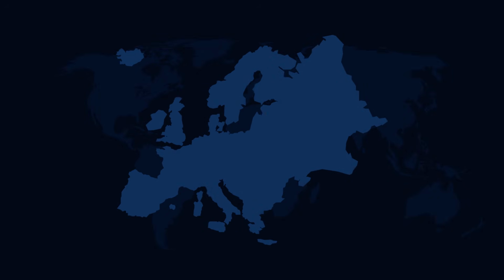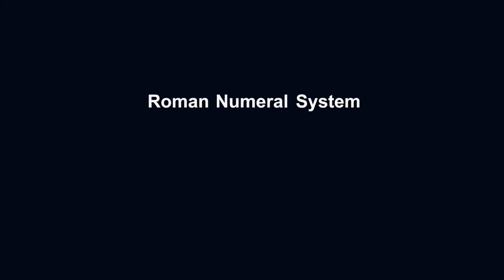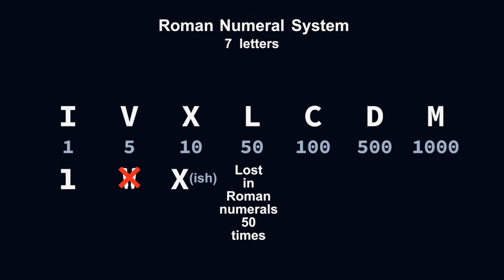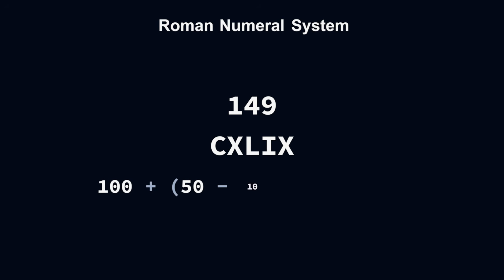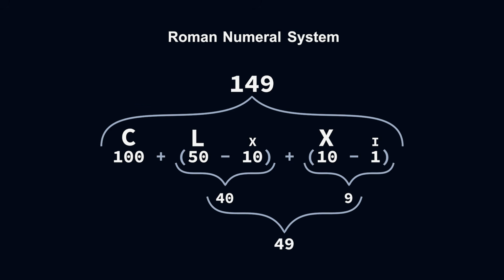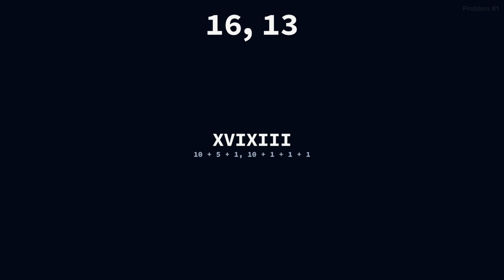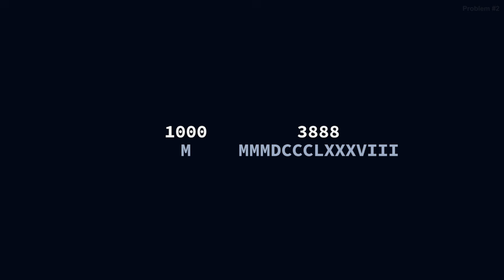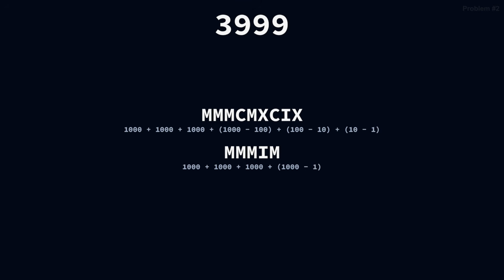What You Didn't Know About Roman Numerals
There's a lot of features and functionality in Roman numerals that the average person doesn't know! Let's learn the core features of Roman numerals, some interesting features, and a few oddities for good measure.

Chapters:
00:00 Introduction
00:42 How Roman Numerals Work
02:03 The Problems
03:53 Fractions
05:03 Vinculum
05:42 Apostrophus
06:19 Outro